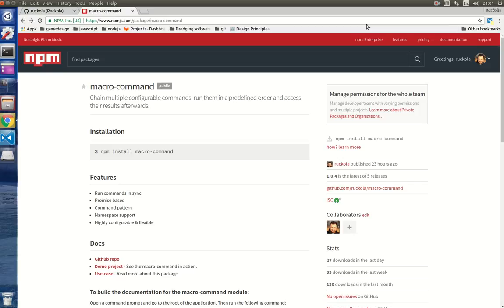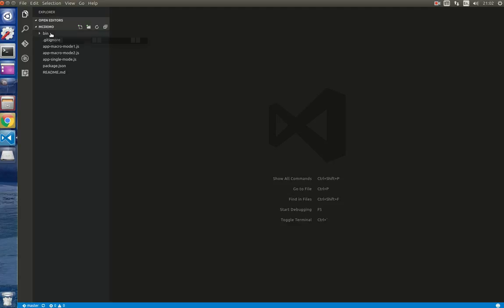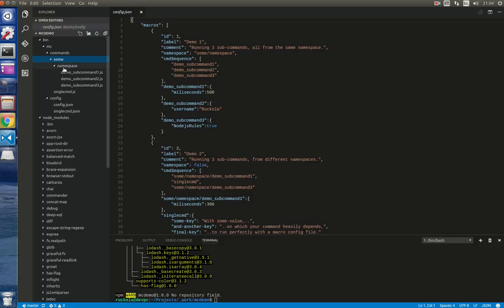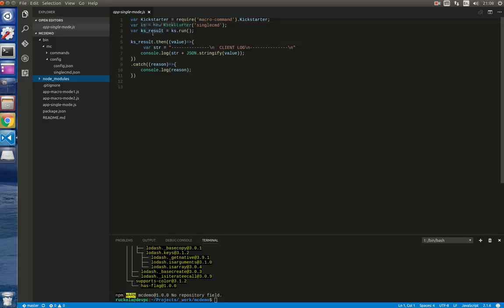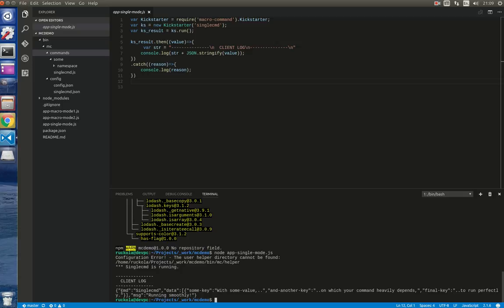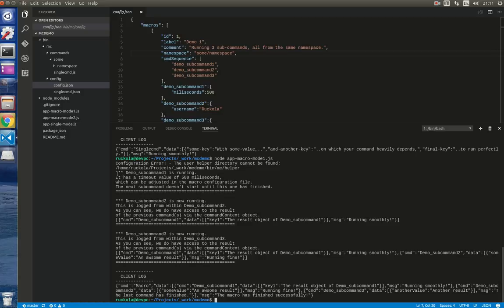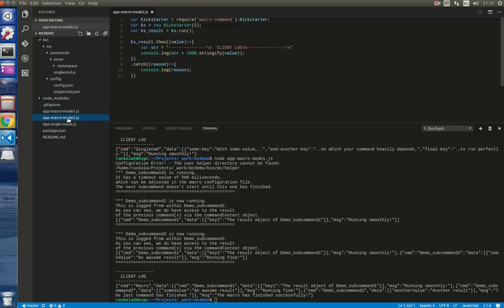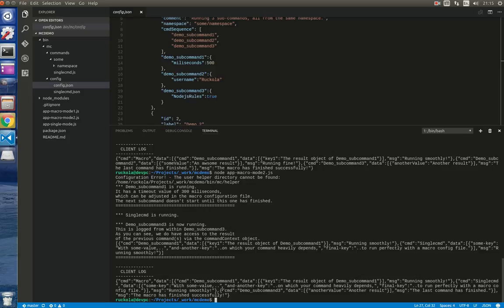part 4 - A macro-command tutorial - running the mcdemo project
This tutorial shows you how to run the mcdemo project. It will show what you can do with the macro-command package.